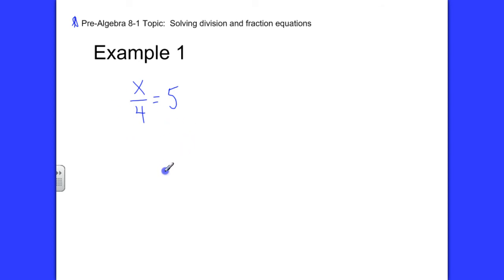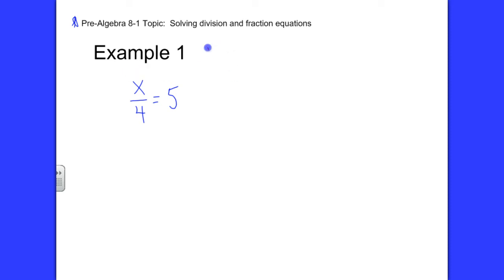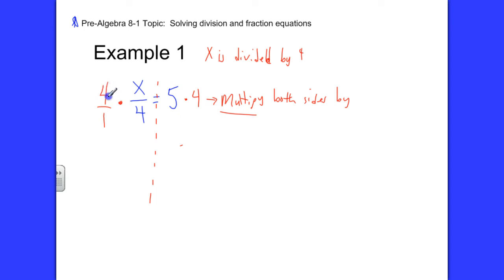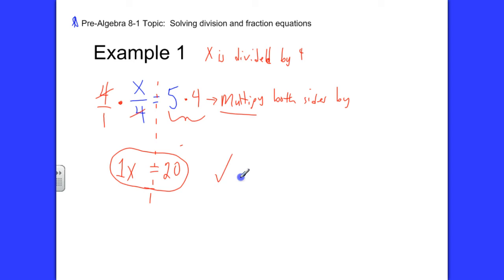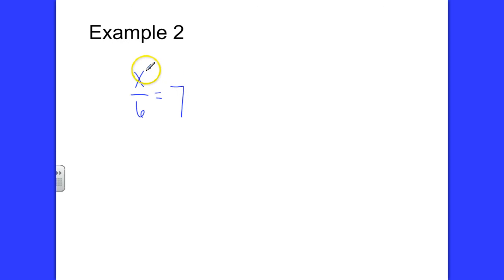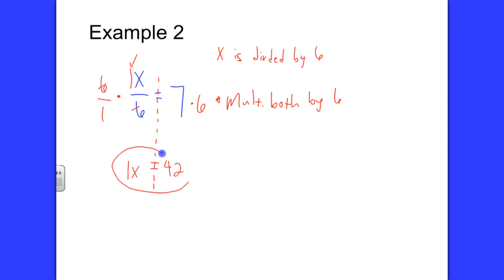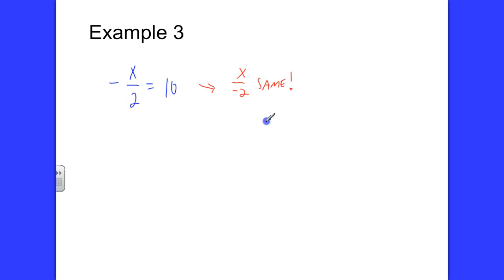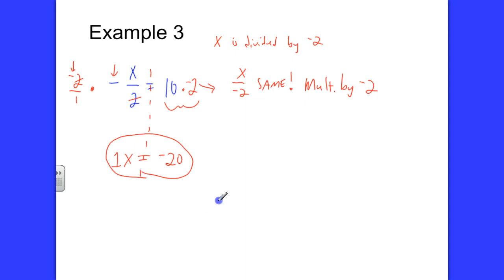Pre-Alg 8-1 Solving Division and Fractions Part 1